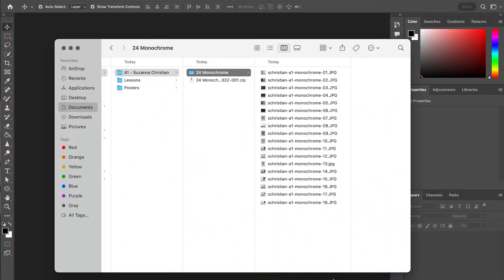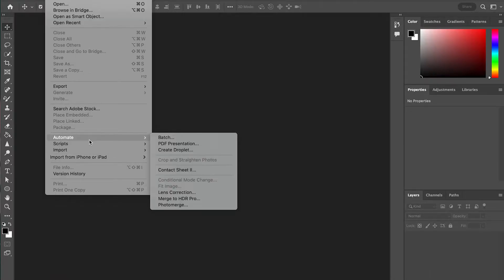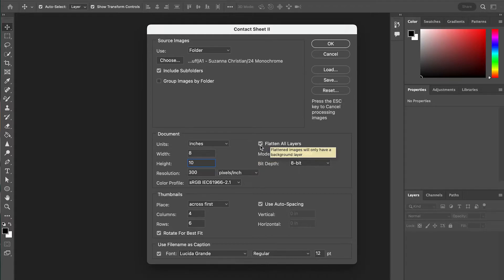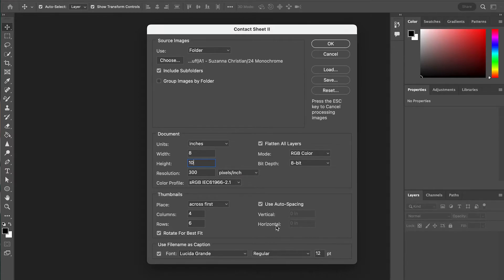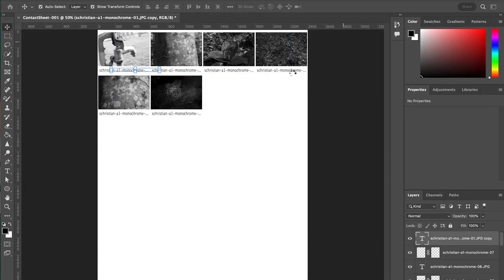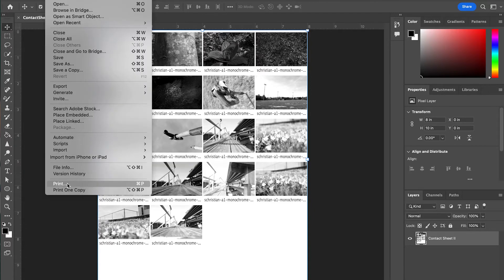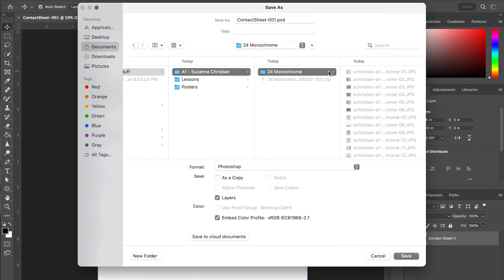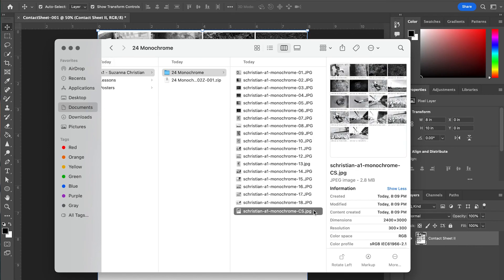Creating Contact Sheets in Adobe Photoshop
This is a video tutorial which demonstrates how to create contact sheets using Adobe Photoshop.